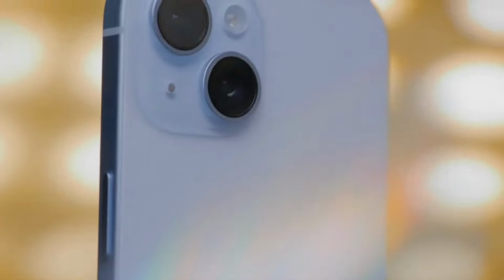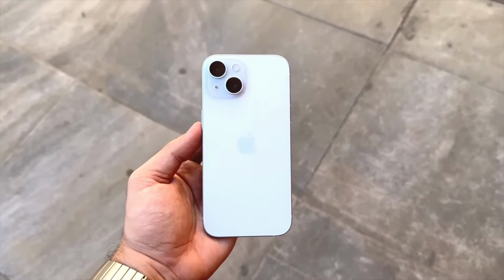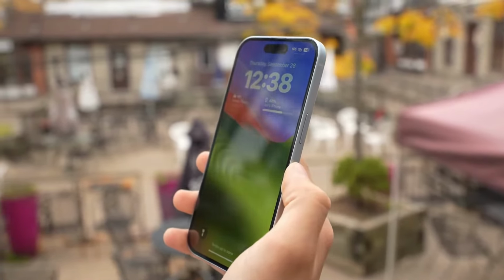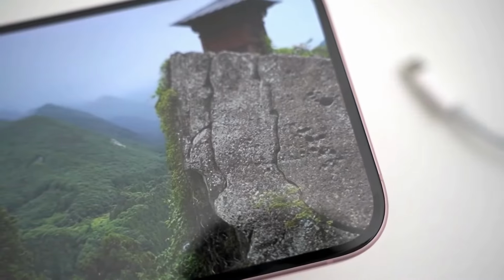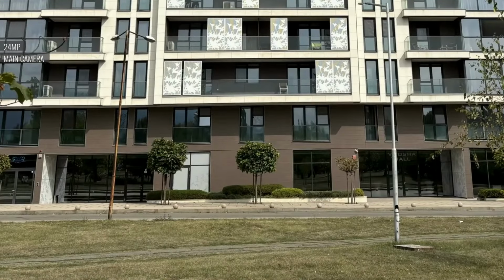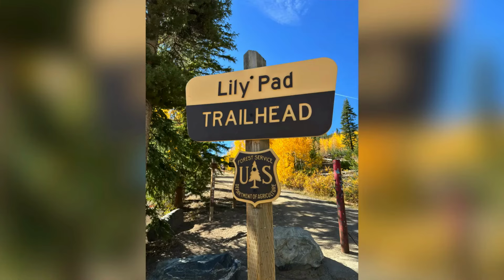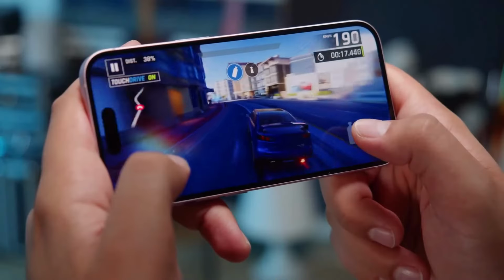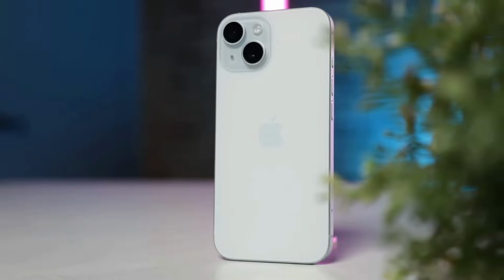Apple iPhone 15 - Review in 3 Minutes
Apple iPhone 15 Review